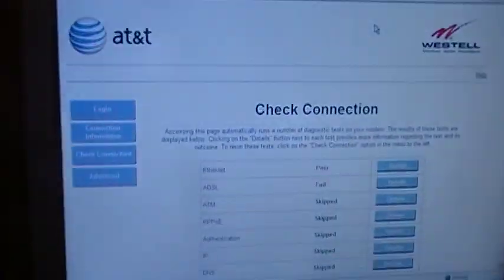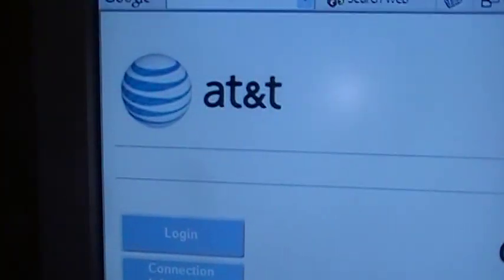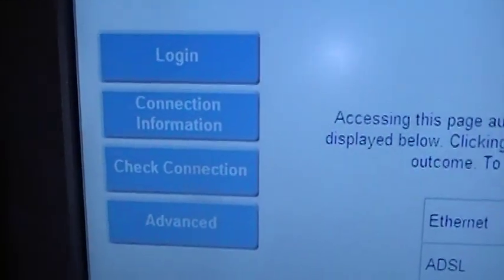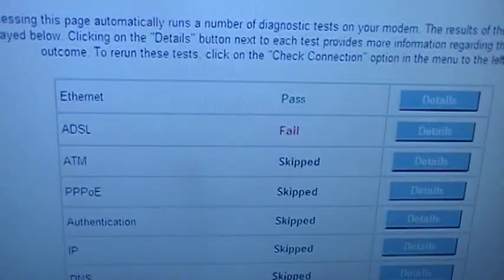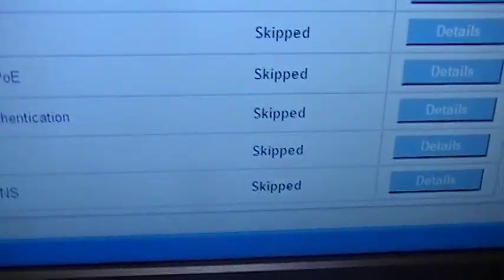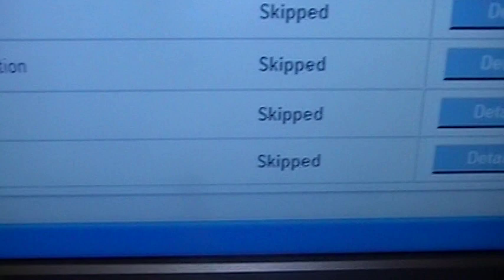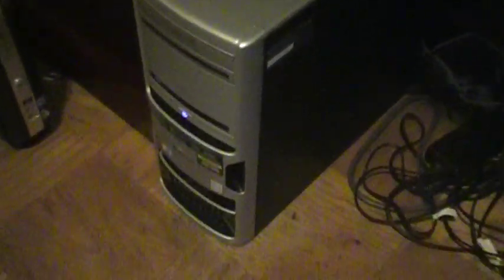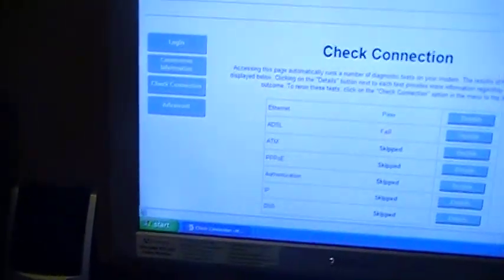random unreleased video from 2012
unreleased material